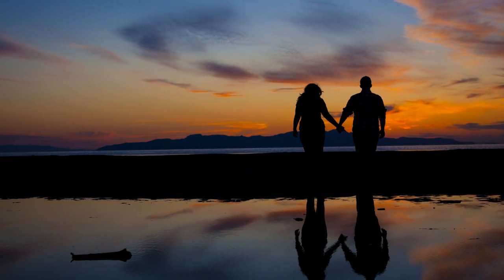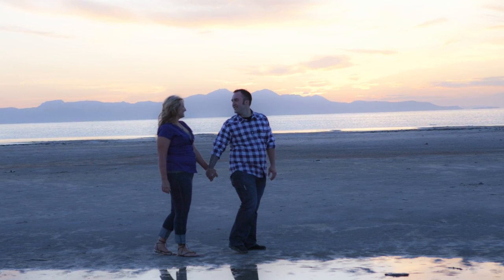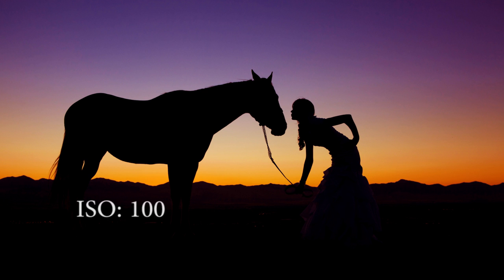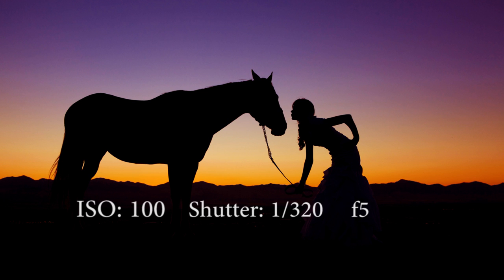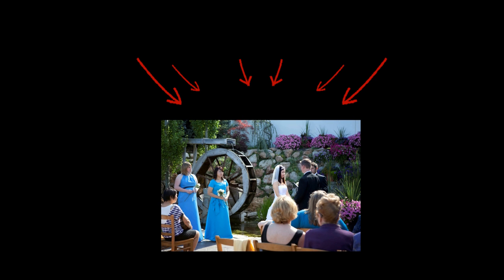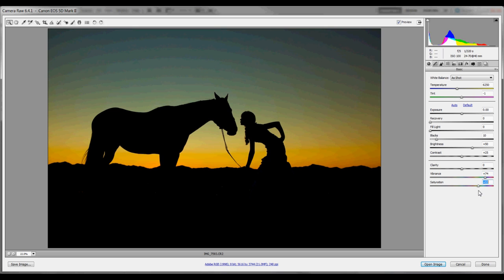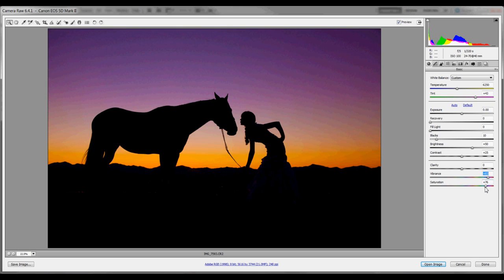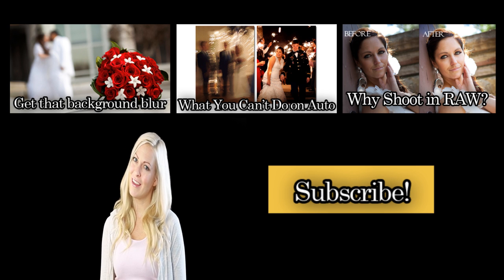Photography Tips: How to Get Awesome Silhouettes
How to capture a nice silhouette with your camera in manual mode, and make it pop by shooting in RAW.